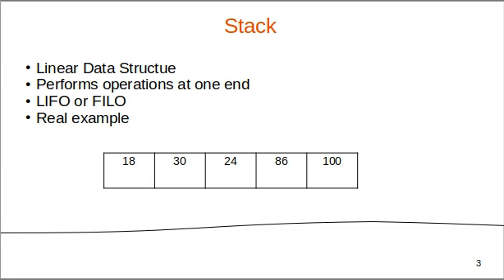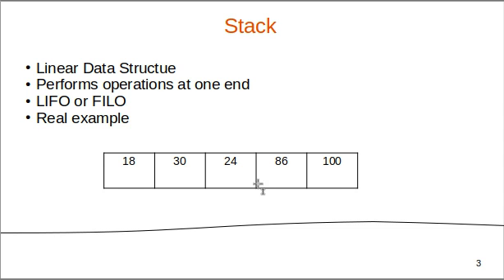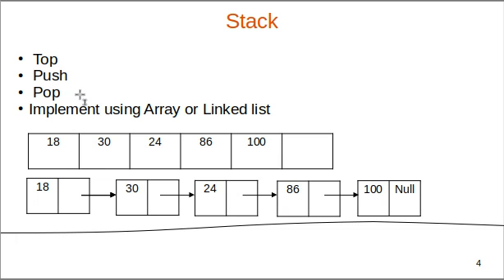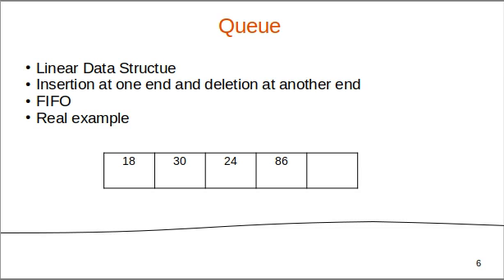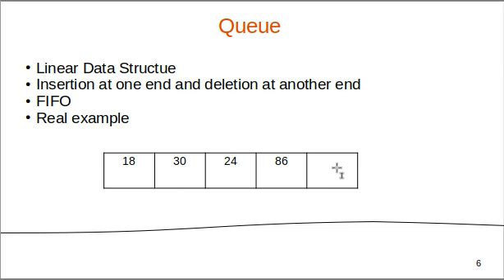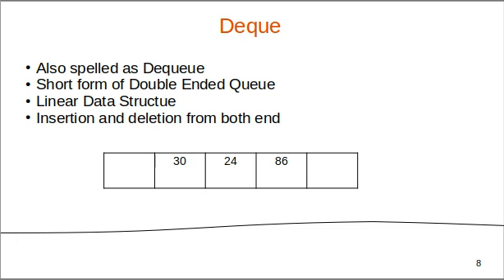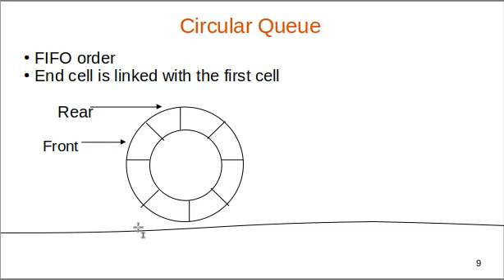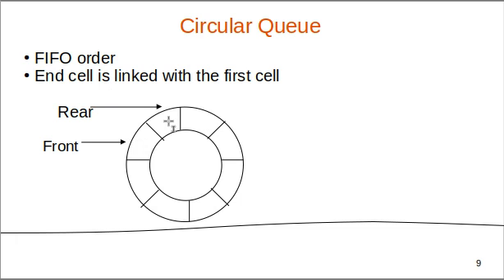Concept of Stack and Queue, Deque, Circular queue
Concept of Stack, Queue, Deque, Dequeue, Circular queue